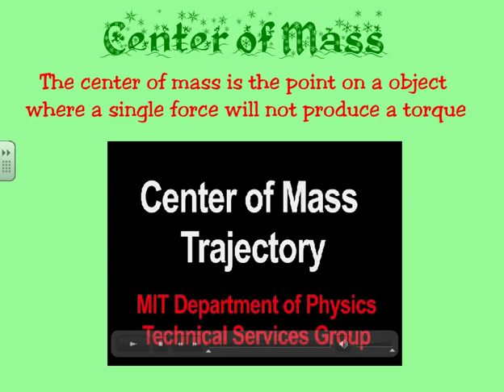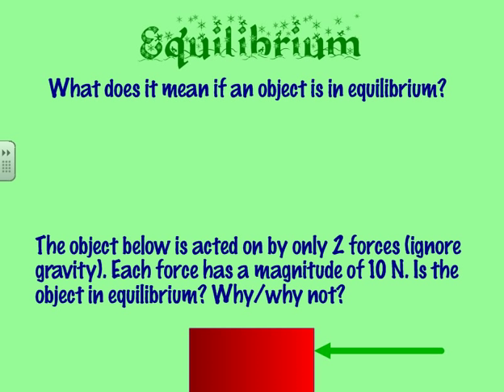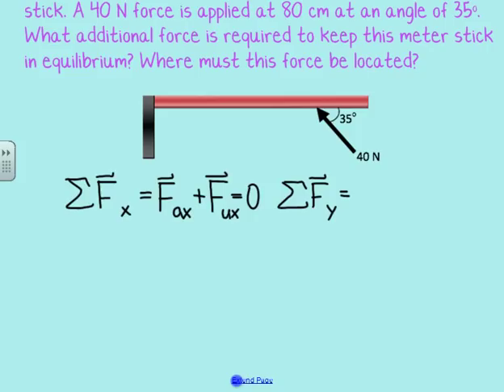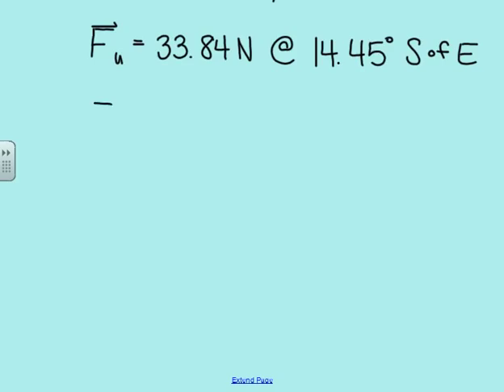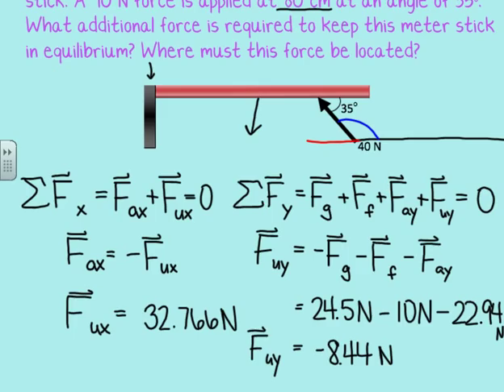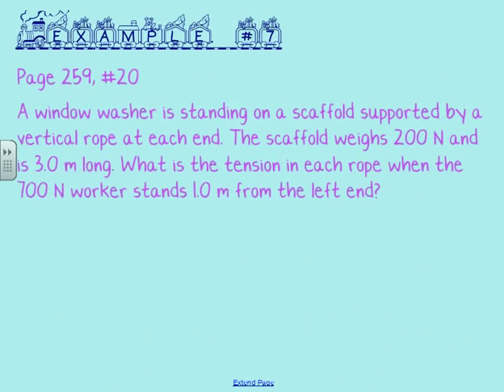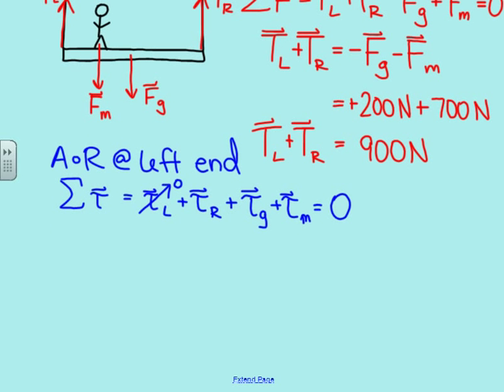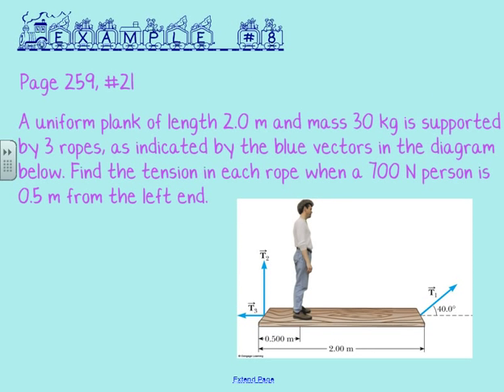Honors Physics - Center of Mass and Equilibrium